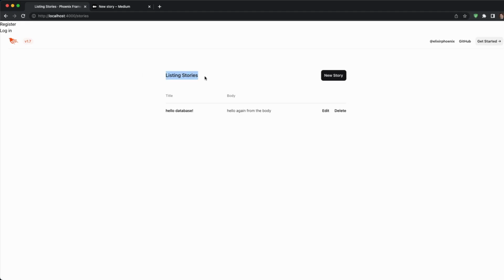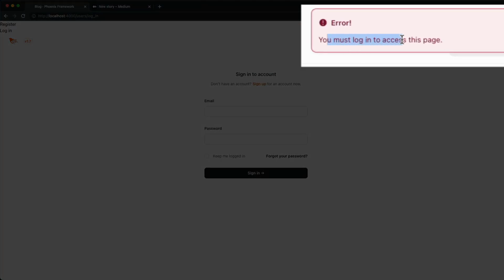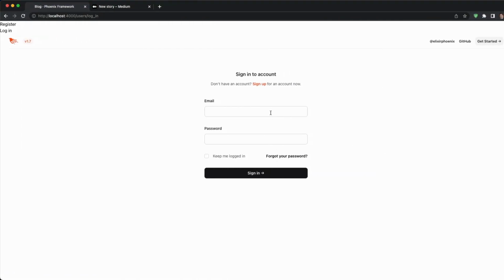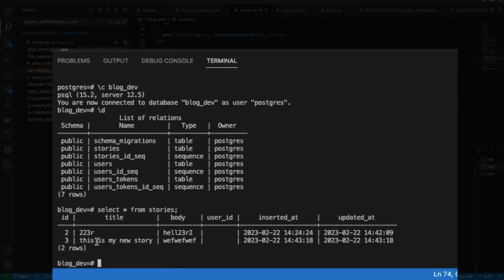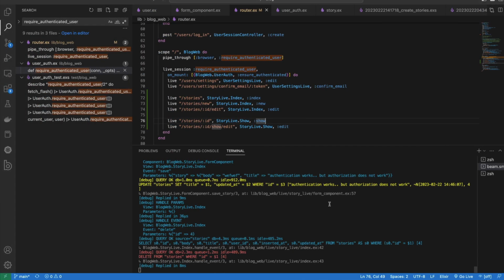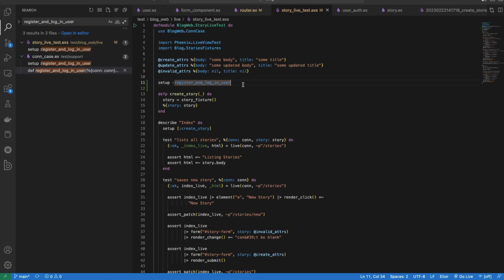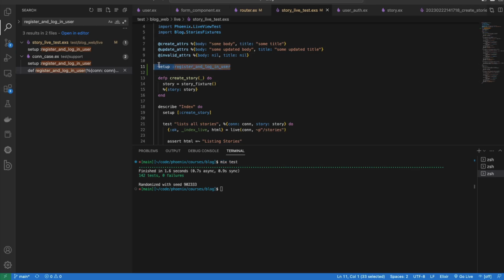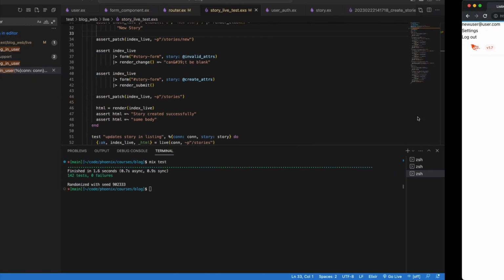Medium.com Clone Phoenix LiveView Part 5: Enforcing User Authentication